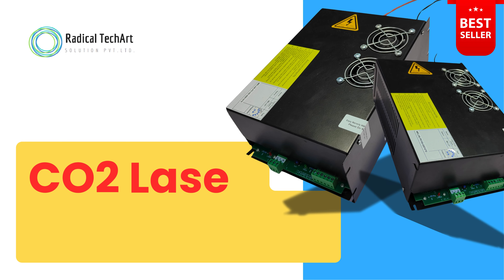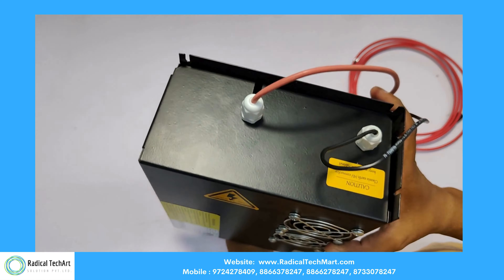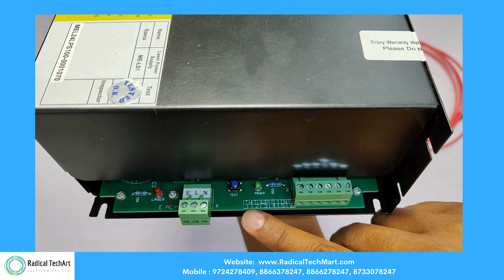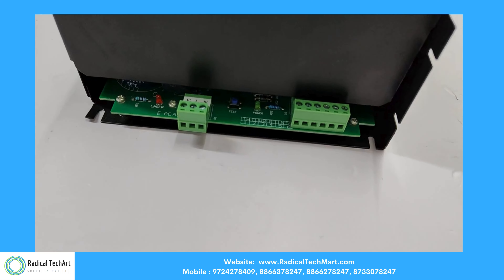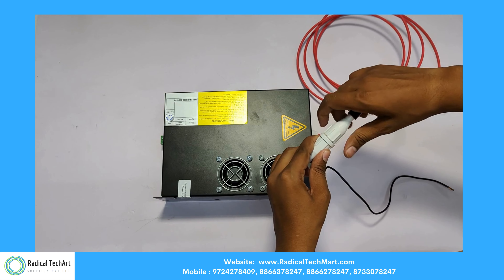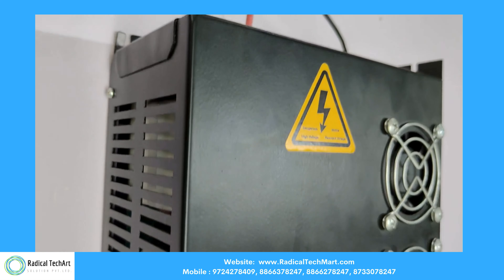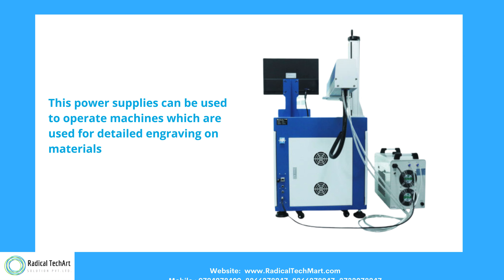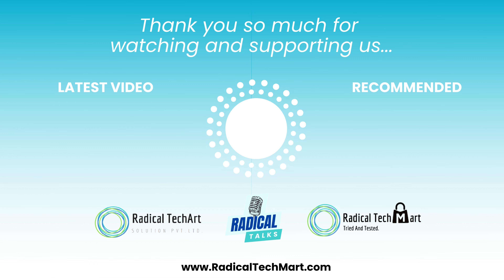The Most Selling CO2 Laser Power Supply!! Radical TechArt l Radical TechMart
A CO2 laser power supply is a device that provides the necessary electrical power to operate a CO2 laser. CO2 lasers are widely used in various applications such as cutting, engraving, welding, and medical procedures due to their high efficiency and ability to cut and process a wide range of materials.

### How a CO2 Laser Power Supply Works

1. **Power Conversion and Regulation:**
   - The power supply converts the standard electrical power (AC) from the mains into a high-voltage DC power required to excite the CO2 laser tube.
   - This involves the use of transformers, rectifiers, and filtering circuits to ensure a stable and consistent output.

2. **Voltage and Current Control:**
   - The power supply precisely controls the voltage and current supplied to the laser tube to maintain the optimal conditions for lasing.
   - This control is crucial for the stability and efficiency of the laser, as well as for protecting the laser tube from damage due to overcurrent or overvoltage.

3. **Excitation of the Laser Medium:**
   - Inside the CO2 laser tube, a gas mixture (typically CO2, nitrogen, and helium) is excited by the high-voltage electrical discharge.
   - The electrical energy excites the gas molecules, causing them to emit photons through the process of stimulated emission.

4. **Feedback and Protection Mechanisms:**
   - Modern CO2 laser power supplies incorporate feedback systems to monitor the output and make real-time adjustments.
   - Safety features such as overcurrent protection, overvoltage protection, and thermal shutdown are included to prevent damage to the power supply and the laser tube.

### Components of a CO2 Laser Power Supply

- **High-Voltage Transformer:** Steps up the input voltage to a high voltage needed for the laser tube.
- **Rectifier and Filter:** Converts AC to DC and smooths the output.
- **Control Circuitry:** Regulates the voltage and current to ensure consistent laser operation.
- **Cooling System:** Prevents overheating of the power supply and the laser tube.
- **Safety Mechanisms:** Protects the system from electrical faults and ensures safe operation.

### Working Principle of a CO2 Laser

1. **Energy Input:**
   - The power supply delivers high-voltage electrical energy to the CO2 laser tube.

2. **Excitation of Gas Molecules:**
   - The electrical energy excites the CO2 molecules in the gas mixture, raising them to a higher energy state.

3. **Photon Emission:**
   - As the excited CO2 molecules return to their ground state, they emit photons in the infrared region (around 10.6 micrometers).

4. **Laser Action:**
   - The emitted photons stimulate other excited CO2 molecules to emit more photons, leading to a chain reaction.
   - This process occurs within an optical resonator, which amplifies the light and produces a coherent laser beam.

5. **Output Beam:**
   - The coherent laser beam exits the laser tube through a partially reflective mirror, ready for use in various applications.

In summary, the CO2 laser power supply is critical for converting and regulating electrical power to create and maintain the lasing process in a CO2 laser. It ensures the proper operation of the laser, providing the necessary energy and control for effective and safe laser performance.